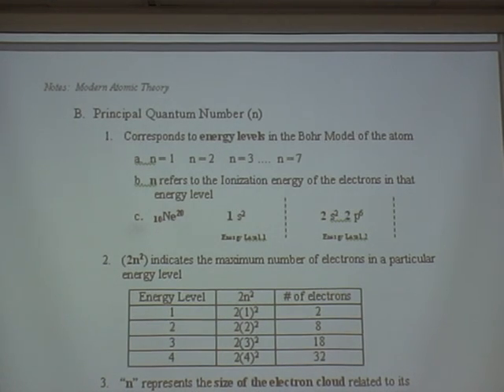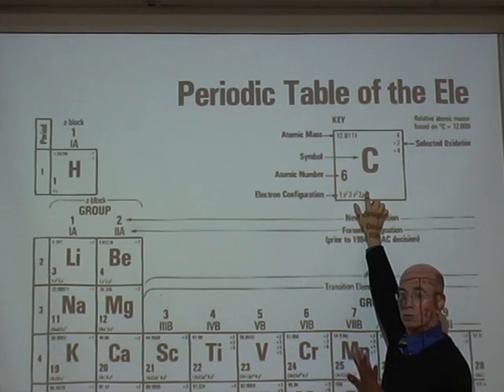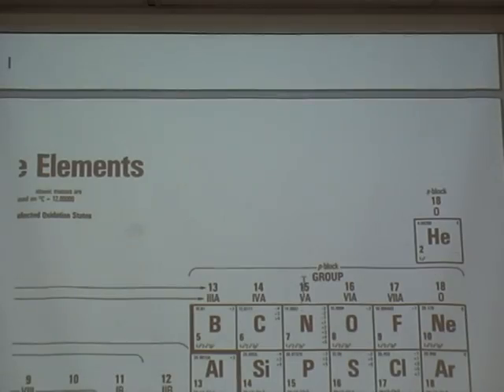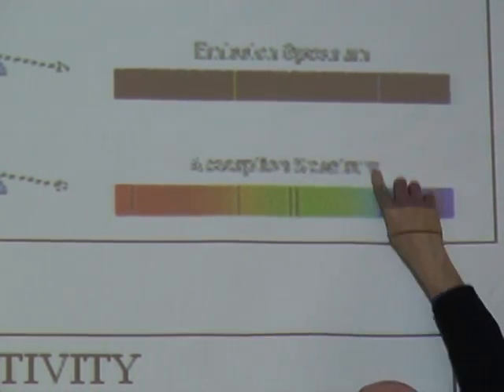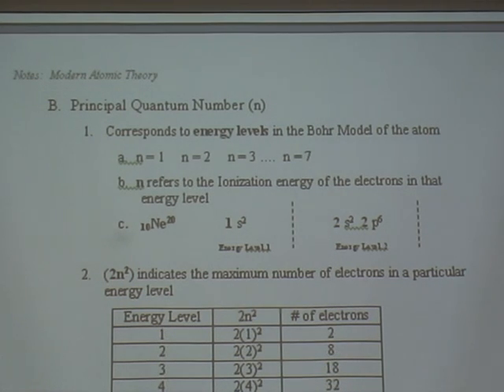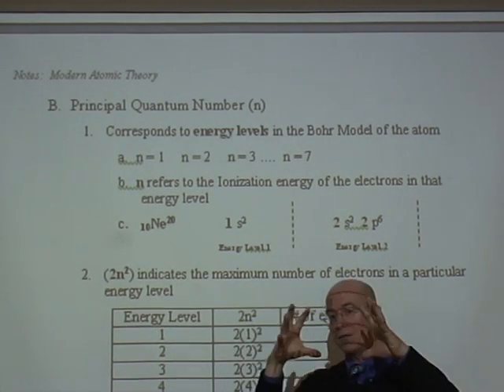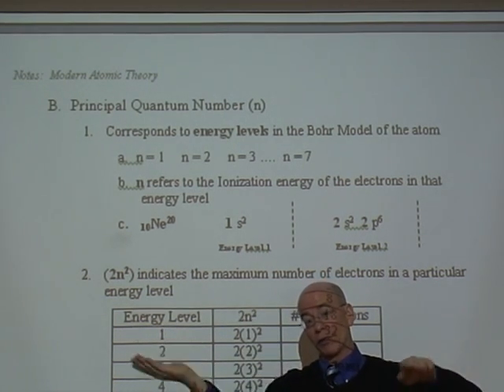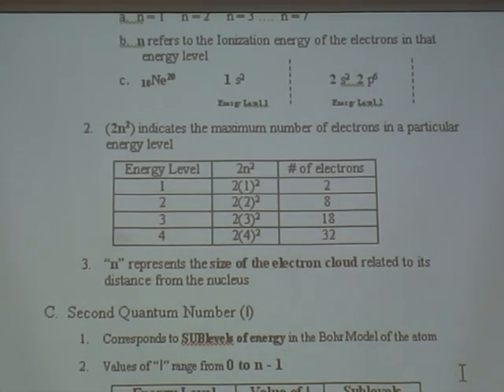principal quantum numbers.mpg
Principal (First) Quantum Number

This video has been edited and improved (labels, titles, explanations, etc.). For this and more videos, go to learningctronline.com Science Demonstrations.